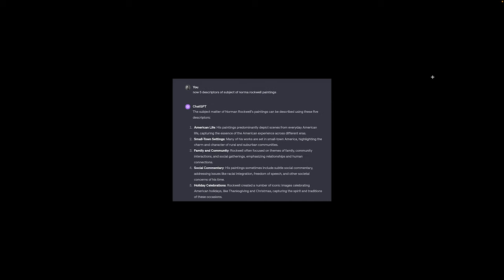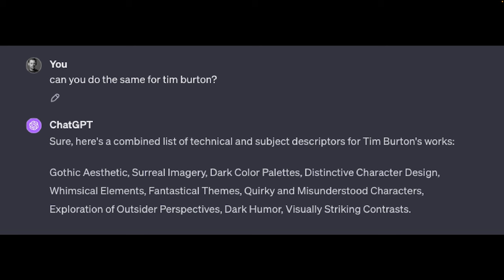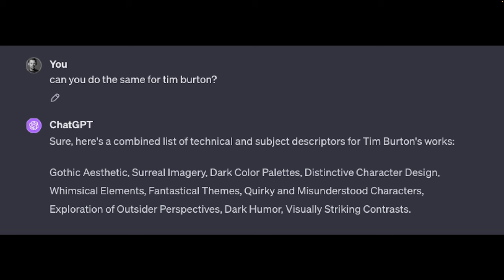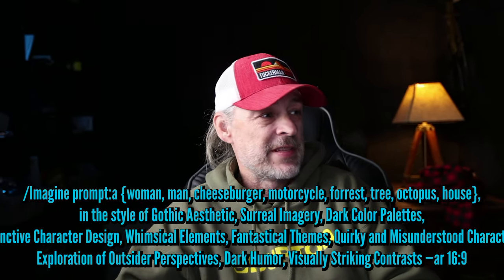ChatGPT/Midjourney Prompt hack!!!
In my latest video, I share an exciting discovery I made over the weekend - using a chatbot to generate prompts for Mid Journey, an AI art creation tool. Intrigued by a YouTube video that demonstrated this concept, I set out to create my own formula, combining subjects with descriptors, different camera types, lenses, and photography styles. This approach reflects my curiosity and enthusiasm for experimenting with new methods in digital art creation.

Throughout the video, I dive into the process of testing various artist styles such as Norman Rockwell, Tim Burton, and Michelangelo, using the chatbot-generated prompts. My focus is not just on replicating these artists' styles but on understanding and gaining control over the generative process. I share my insights on how well the AI captures the essence of each style, emphasizing the importance of having control over the art generation process, rather than leaving it entirely up to the AI.

The video concludes with my reflections on the potential of combining AI tools with creative input. I discuss how this method can lead to more controlled and intentional art creations, moving beyond the randomness typically associated with AI art generators. I encourage viewers to experiment with these tools and highlight the importance of artist intervention in the digital art creation process. This video is a journey of discovery and an invitation to explore the boundless possibilities of AI in art.

Prompts used in this video:
/Imagine prompt:a {woman, man, cheeseburger, motorcycle, forrest, tree, octopus, house}, in the style of Detailed Brushwork, Luminous Color Palette, Masterful Composition, Realistic Lighting and Shadows, Varied Textural Effects, American Life, Small-Town Settings, Family and Community, Social Commentary, Holiday Celebrations —ar 16:9

/Imagine prompt:a {woman, man, cheeseburger, motorcycle, forrest, tree, octopus, house}, in the style of Gothic Aesthetic, Surreal Imagery, Dark Color Palettes, Distinctive Character Design, Whimsical Elements, Fantastical Themes, Quirky and Misunderstood Characters, Exploration of Outsider Perspectives, Dark Humor, Visually Striking Contrasts —ar 16:9

/Imagine prompt:a {woman, man, cheeseburger, motorcycle, forrest, tree, octopus, house}, in the style of Masterful Sculpting, Dramatic Composition, Anatomical Precision, Deep Religious Themes, Renaissance Influence, Humanist Ideals, Expressive Realism, Monumental Scale, Chiaroscuro Technique, Emotional Intensity —ar 16:9

Chapters
0:00 Intro
1:37 Process
4:50 Rockwell
11:52 Burton
17:57 Michelangelo
21:05 Outro
22:39 Subscribe!